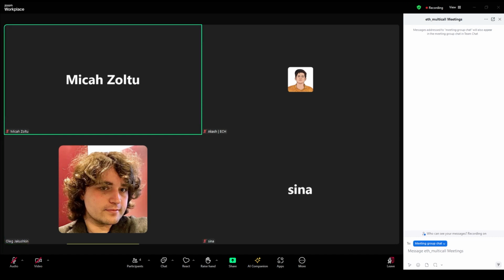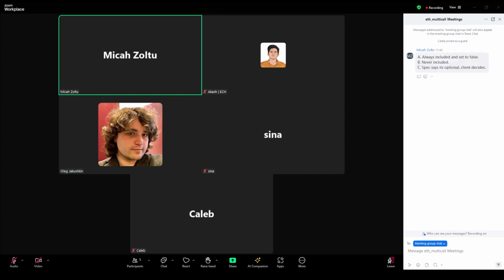Eth multicall Meeting Sep 30, 2024